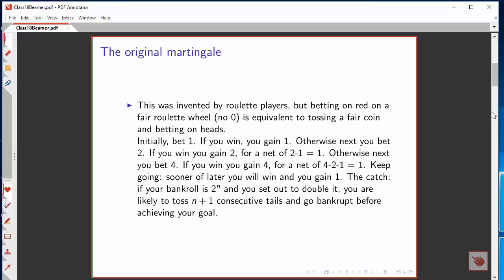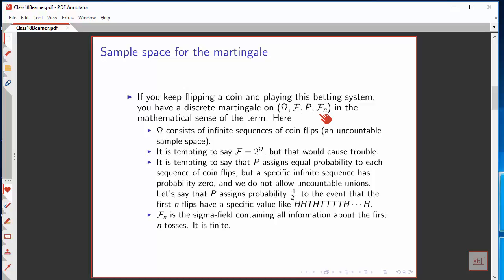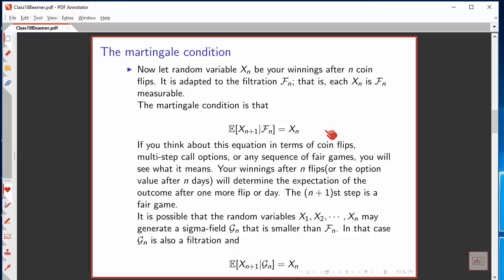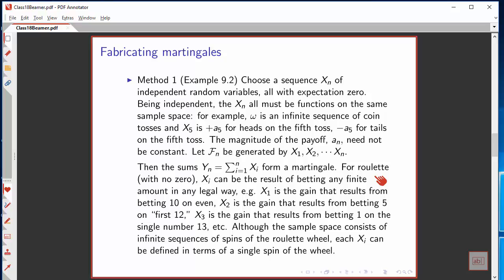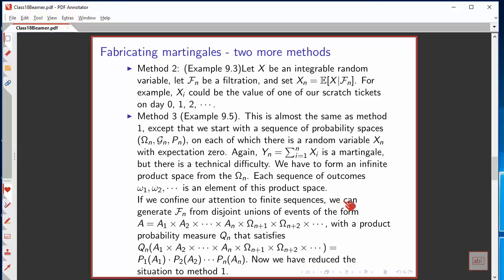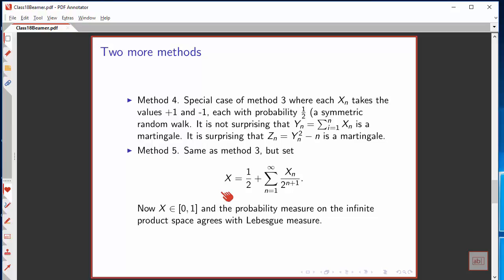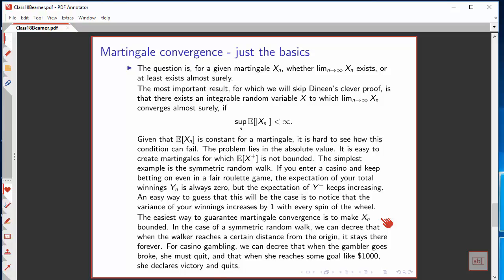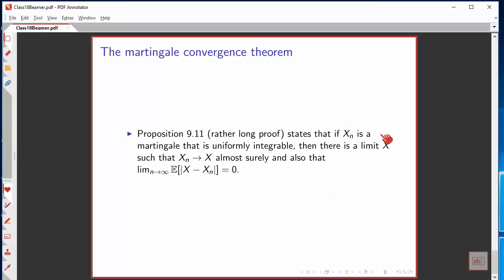Math 117 Class 18